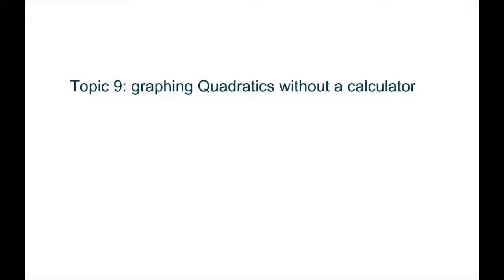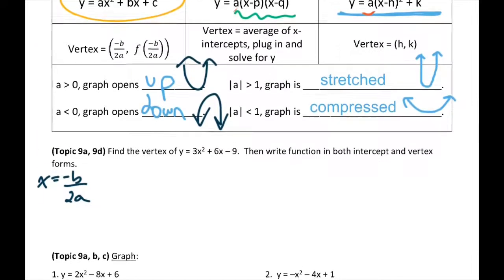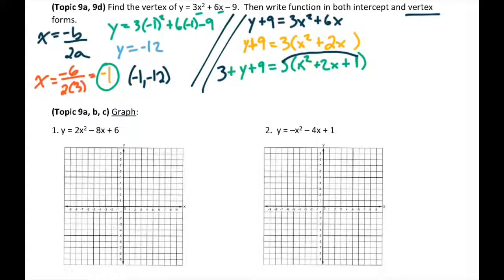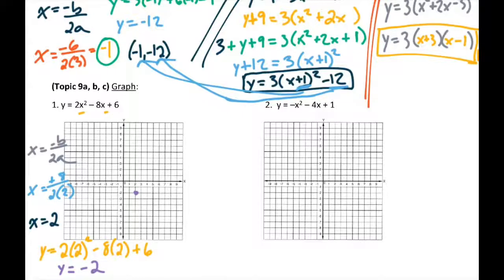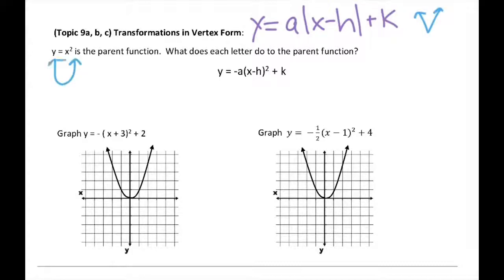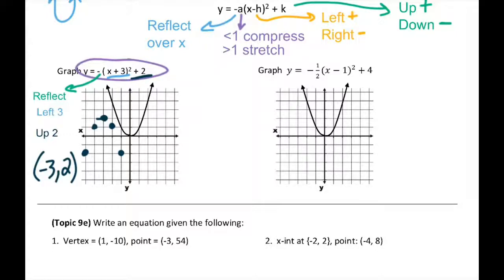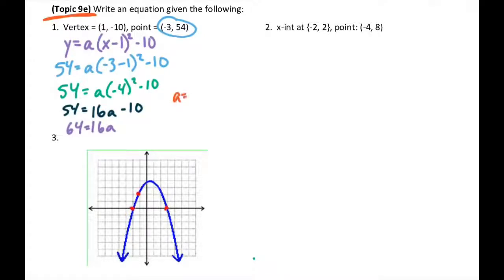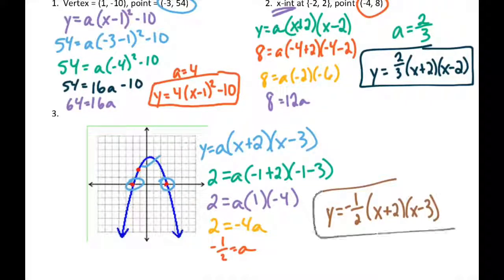Unit 3 day 2 - HN topic 9